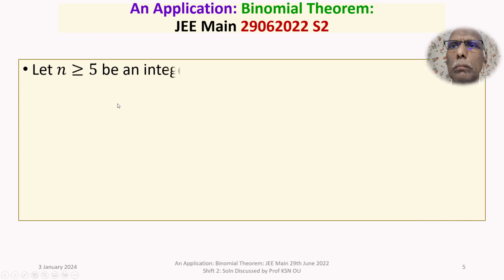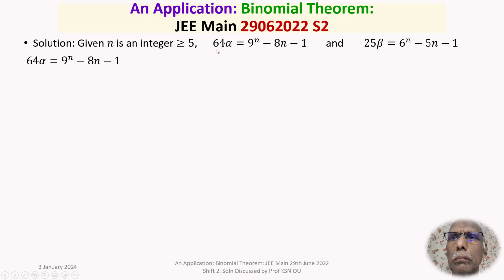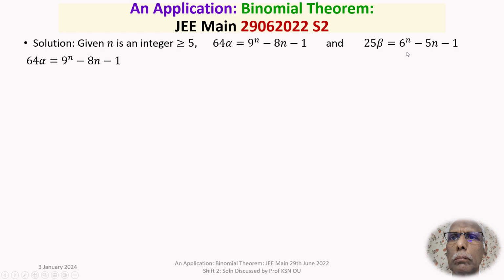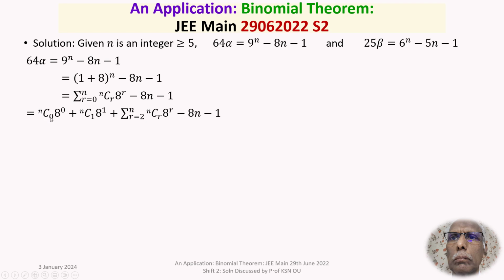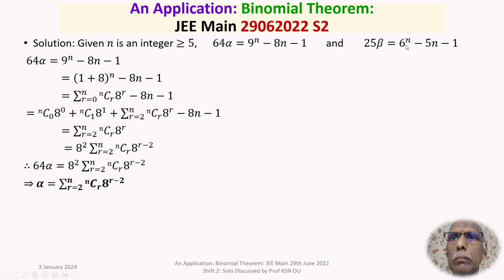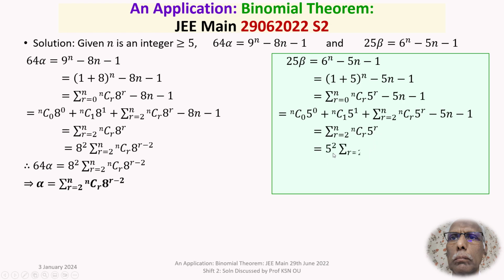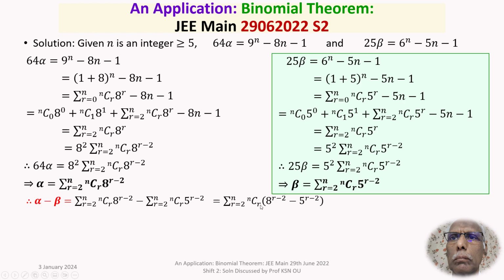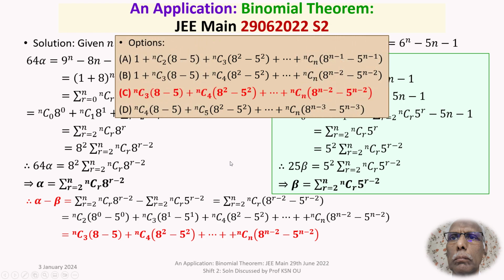An Application Binomial Theorem: JEE Main 29th June 2022 Shift 2: Soln Discussed by Prof KSN OU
The solution of a problem from the section Binomial Theorem, that appeared in JEE Main held on 29th June 2022 Shift 2, is discussed in detail.
The problem is related to an application of Binomial Theorem.